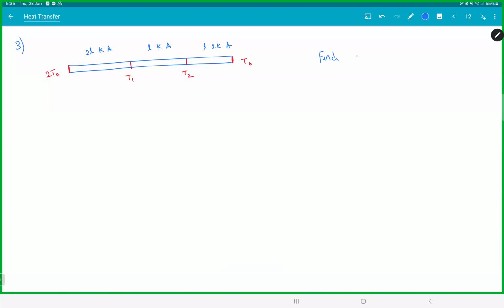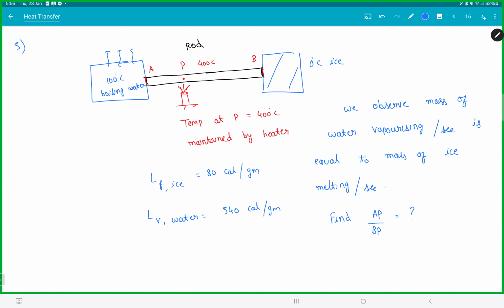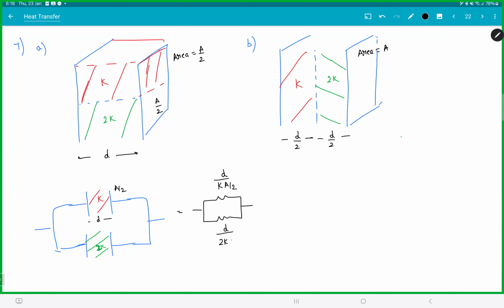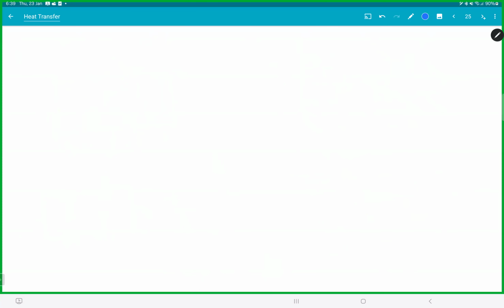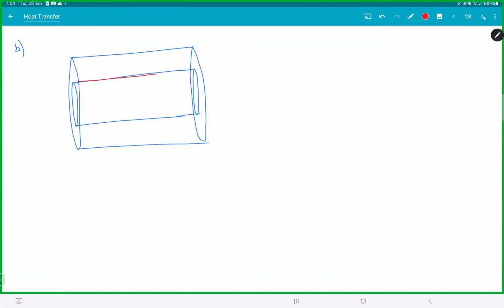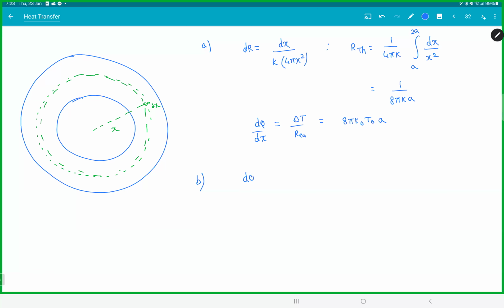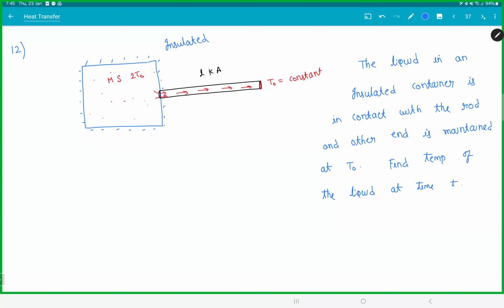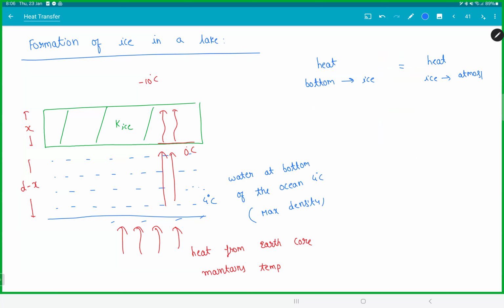Heat and Thermodynamics 8